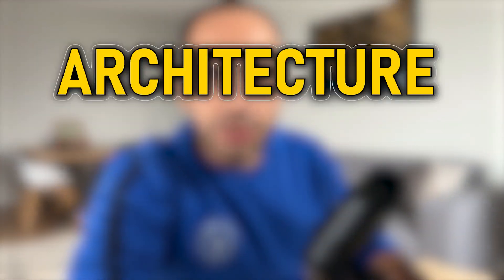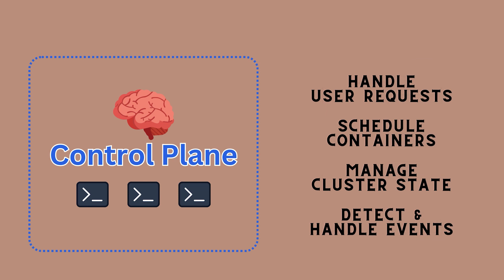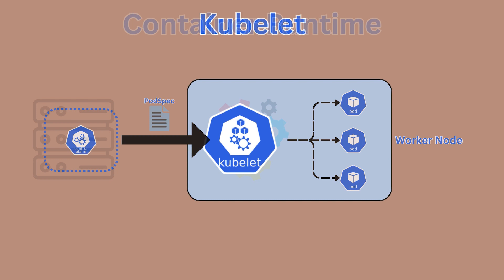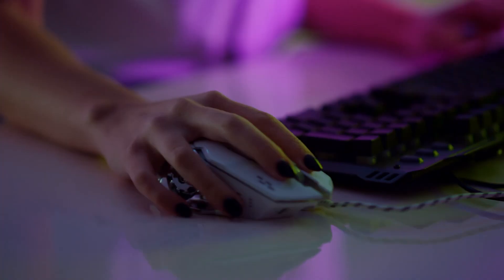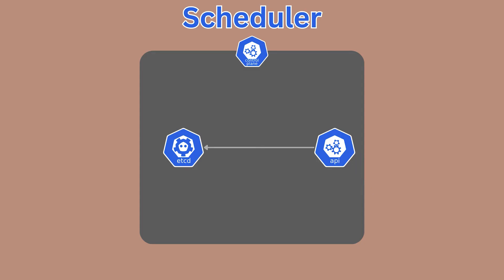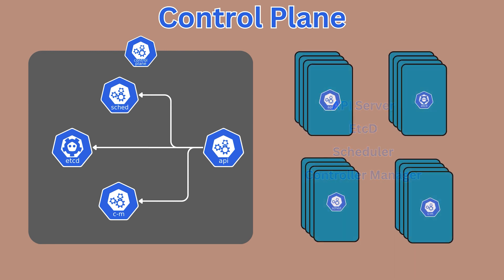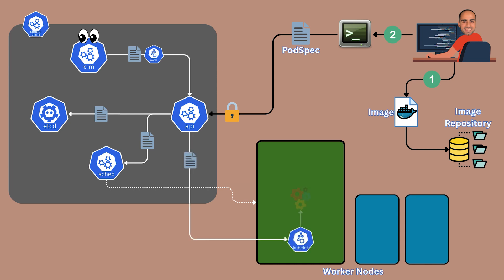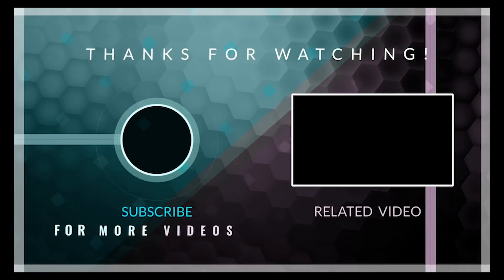Day 2 | Kubernetes Architecture explained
Learn the Architecture and main components of a Kubernetes Cluster

Understand how Kubernetes operates at large scale, how it is deployed, how the different components interact with each other to run your containerized applications and finally how a request flows through the system.

TIMESTAMPS ⏰
00:00 Intro
00:39 What is a Cluster?
00:55 Node & Control Plane
01:58 Inside a Worker node
03:53 Inside the Control Plane
07:07 Request flow

3. Minikube 🔗 minikube.sigs.k8s.io
4. ContainerD  🔗 containerd.io
5. Mirantis 🔗 containerd.io
6. Cri-O 🔗 cri-o.io